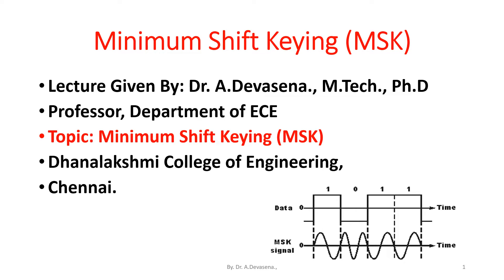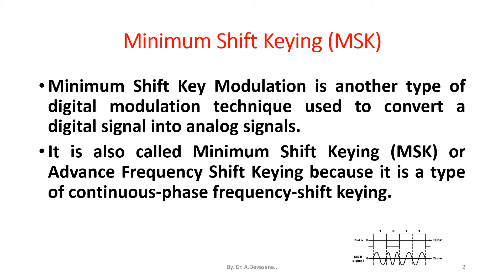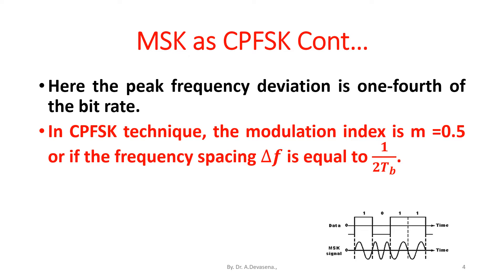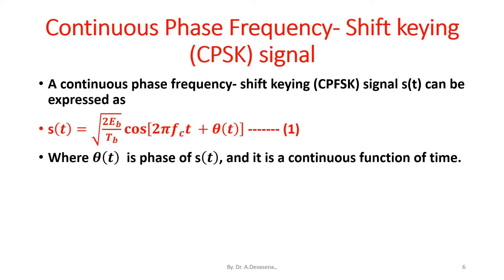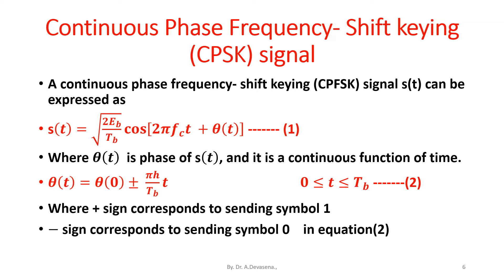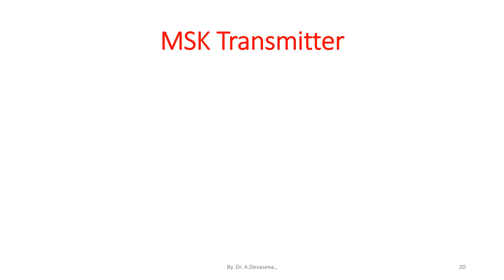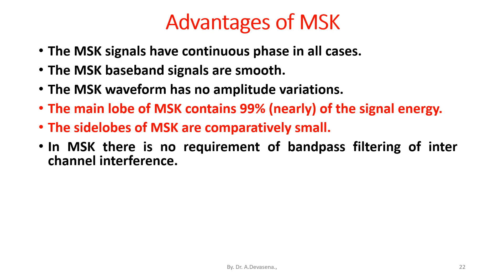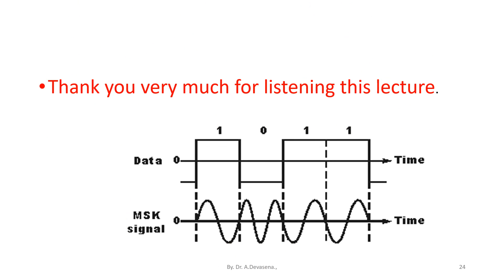Minimum Shift Keying MSK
Minimum Shift Key Modulation is another type of digital modulation technique used to convert a digital signal into analog signals.
It is also called Minimum Shift Keying (MSK) or Advance Frequency Shift Keying because it is a type of continuous-phase frequency-shift keying.
MSK is highly suitable for cellular mobile communication.
The Minimum shift Keying (MSK) is a special type of Continuous Phase Frequency Shift Keying (CPFSK) technique.

Here the peak frequency deviation is one-fourth of the bit rate.
In CPFSK technique, the modulation index is m =0.5 or if the frequency spacing ∆𝒇 is equal to 𝟏/(𝟐𝑻_𝒃 ).
Such a special case of CPFSK is termed as Minimum Shift Keying (MSK).
The frequency spacing ∆𝒇 is the minimum shift that permits coherent detection of the orthogonal signals.